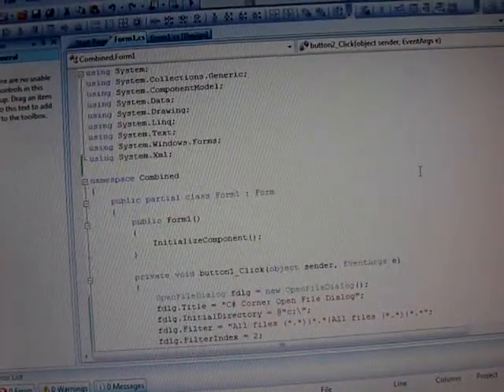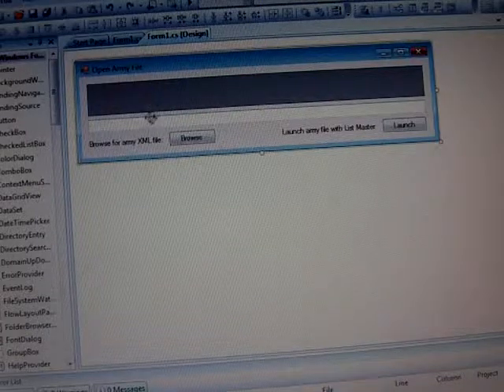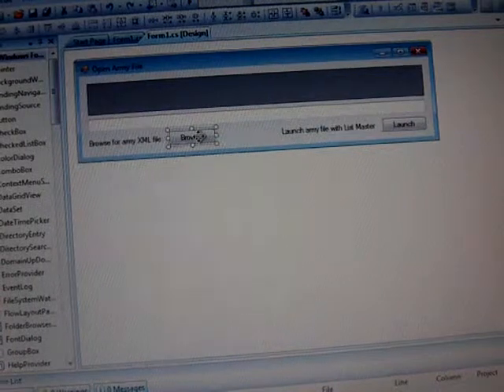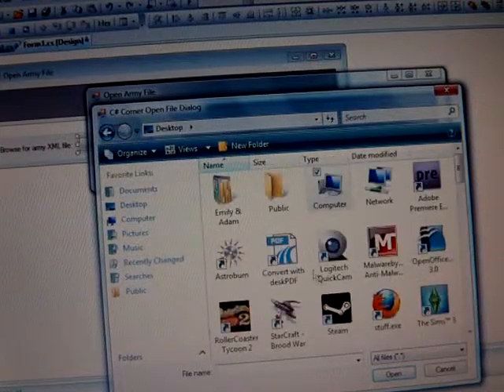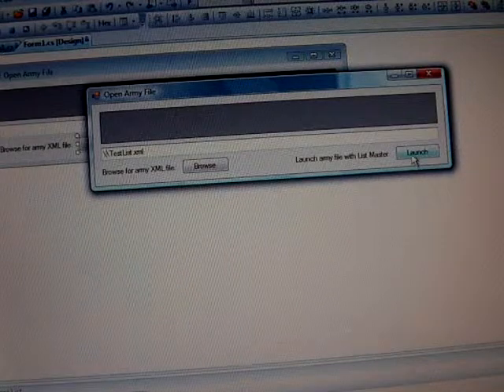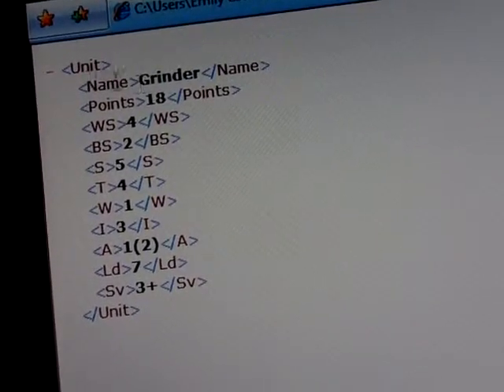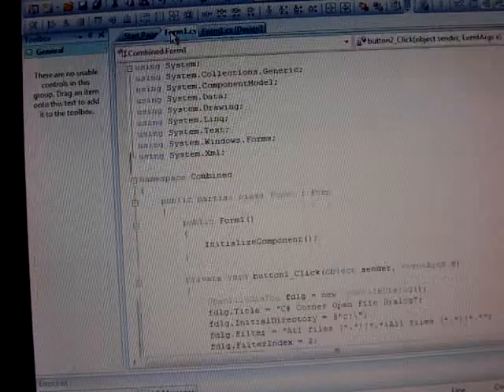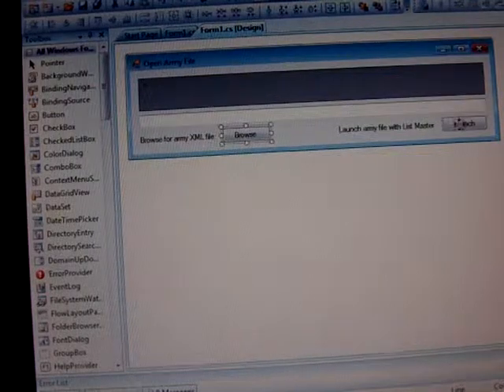LM_v0.0.1 - Most of a file browser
List Master - LM_v0.0.1 is out. Although it is not really enough of anything at all to be given a version number, I was having problems keeping track of the different files that I was working on. So there, enter version numbers. So far it is only a mostly functional file browser and a very mild xml data extractor.